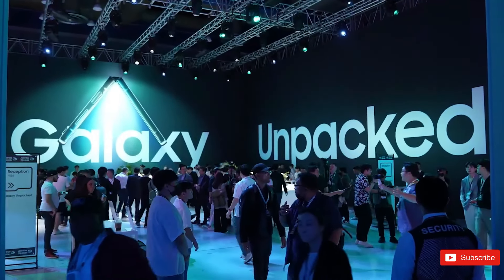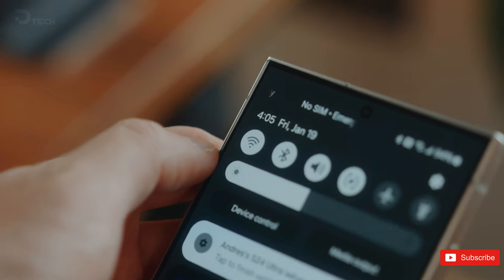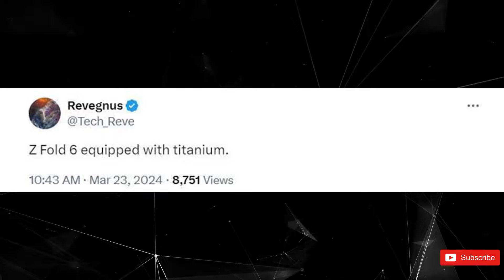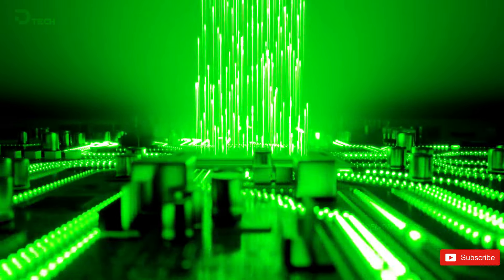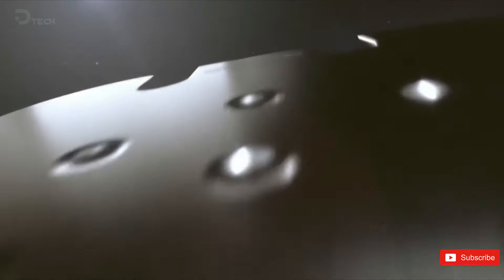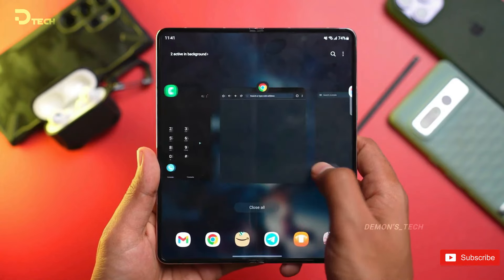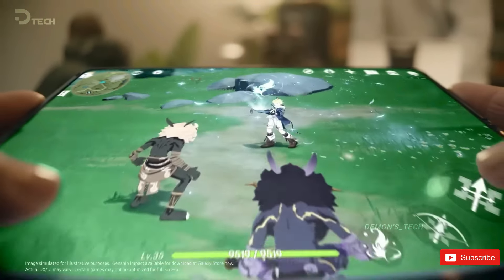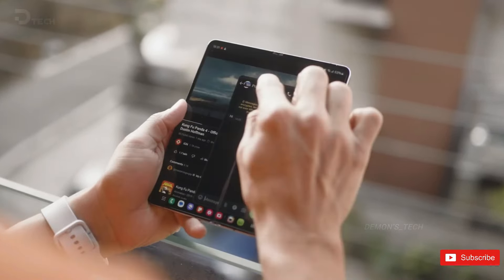Samsung Galaxy Z Fold 6 - 3 MAJOR UPDATES 🔥🔥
Galaxy Z Fold 6 to get Galaxy S24 Ultra’s most underrated feature? Galaxy Z Fold 6 and Z Flip 6 may not get a charging speed upgrade. Cheaper Galaxy Z Fold 6 could launch later to steal limelight from iPhone 16